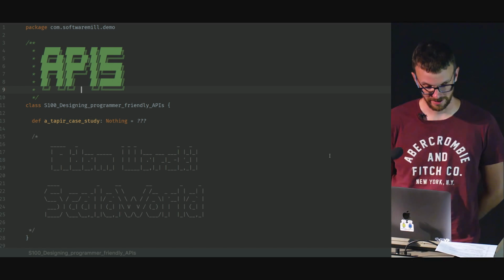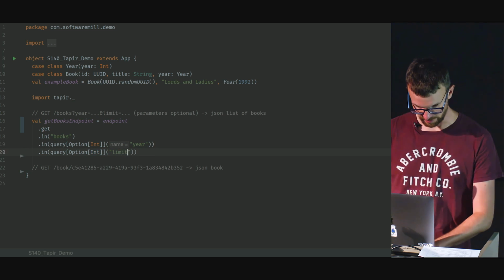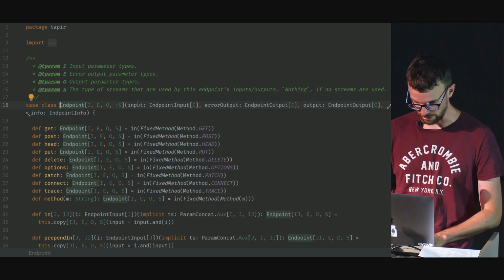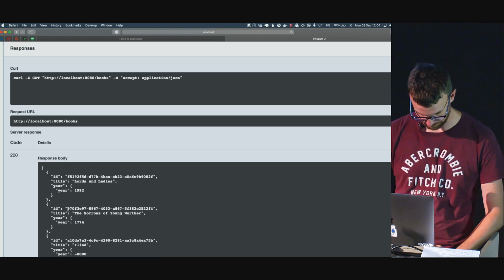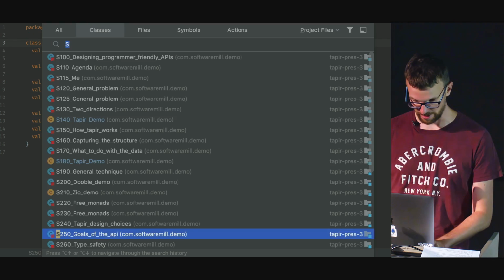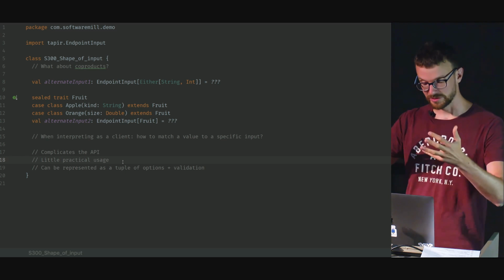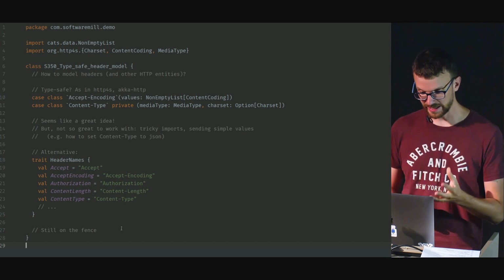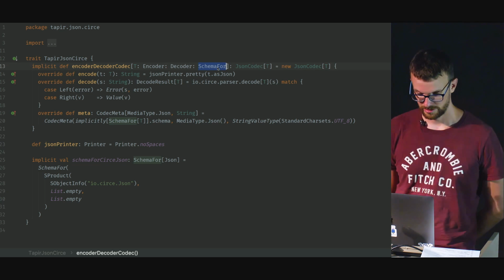Adam Warski—Designing Programmer-Friendly APIs